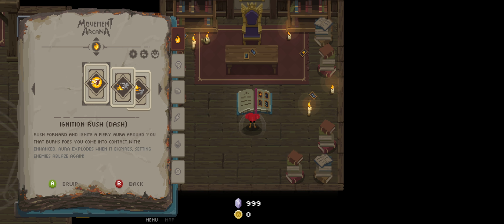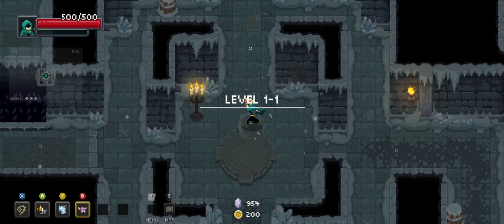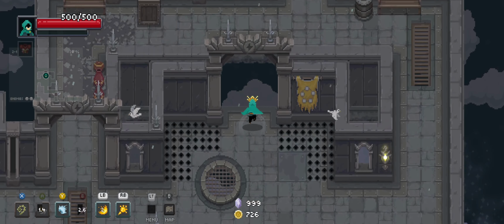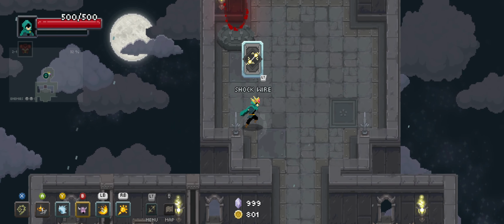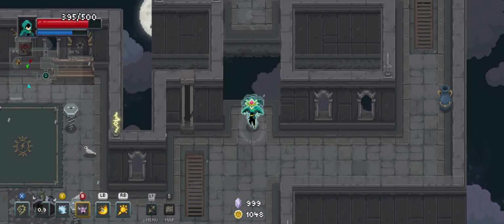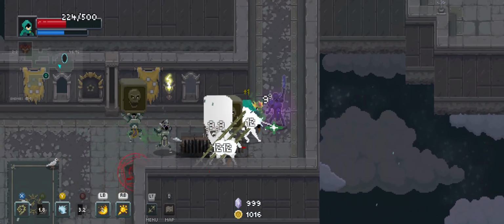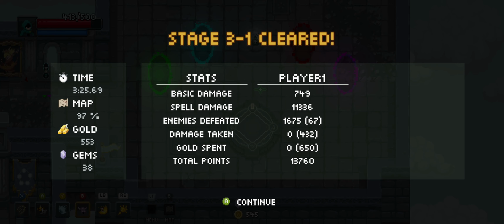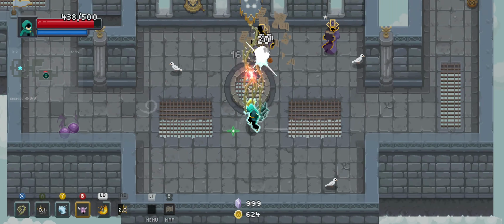Wizard of Legend Signature Spotlight Series: Phantom Brigade, The Beatdown Squad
Some spells are strong because of their damage output.  Some spells are strong because of how they control the battlefield.  Some spells are strong because they allow you to dodge through movement of some kind.  Then there's Phantom Brigade which is strong because you don't have to think to use it.  You simply summon the knights, and they do all the work for you!  They home in on targets, the casting speed is fast, and the signature cast lays a lot of pressure through dropping status effects.  It's almost entirely too good because you don't need to position or aim in any way.  You just use it and you win!

Links to My Stuff!